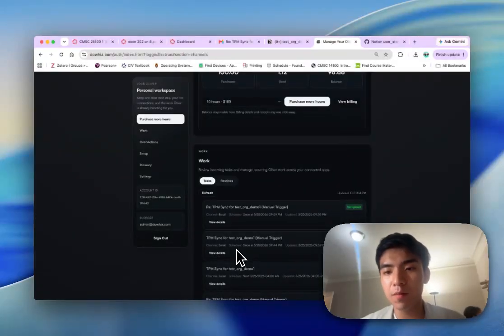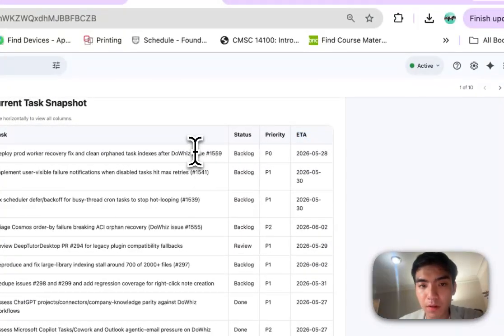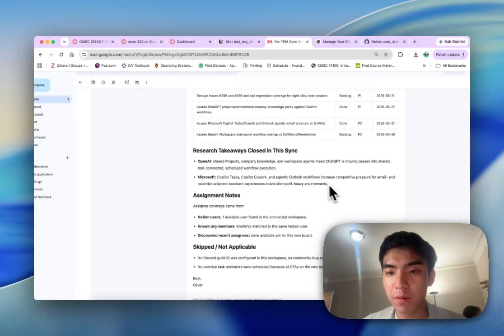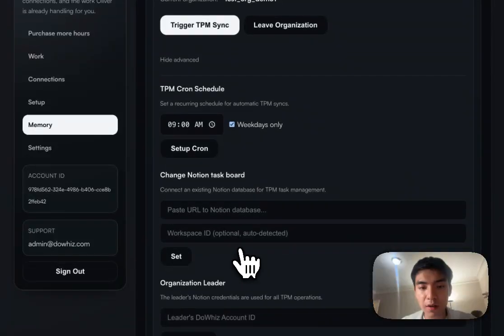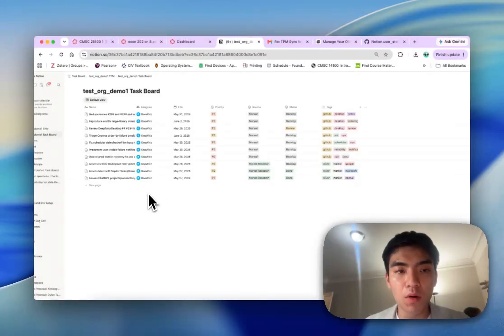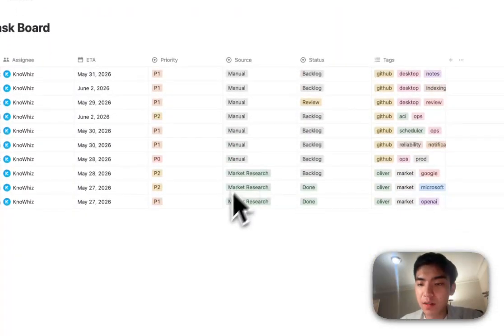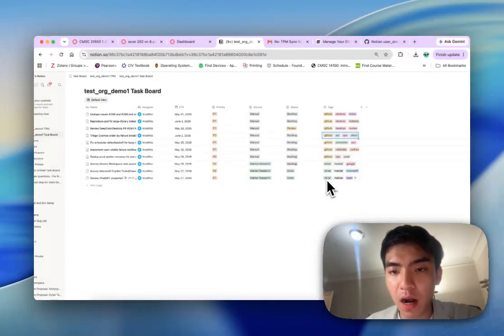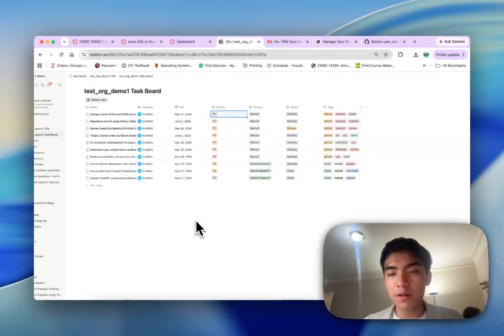Let you AI take over your project management - Part 2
AI agents should not just summarize work.

They should read the workspace, produce an execution snapshot, and write it back to the source of truth.

In this demo, Oliver runs a TPM sync, creates a Notion task board from GitHub issues / PRs / research items, and reports what was completed or skipped.